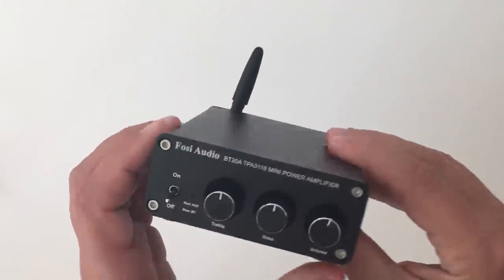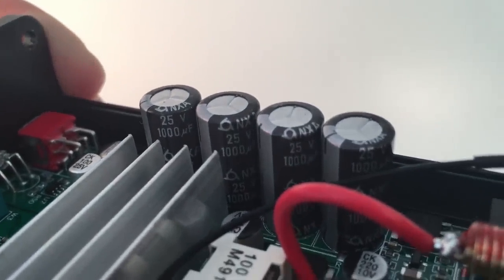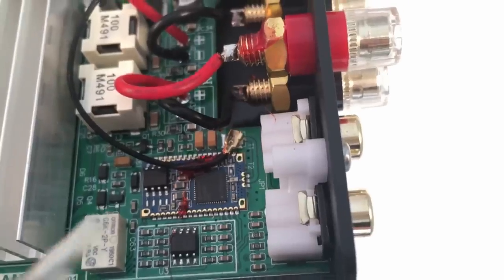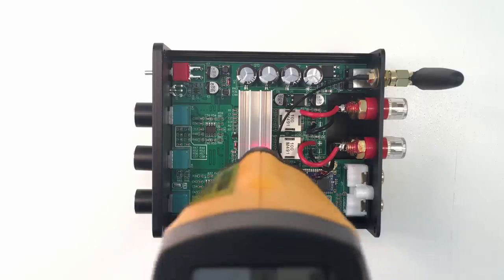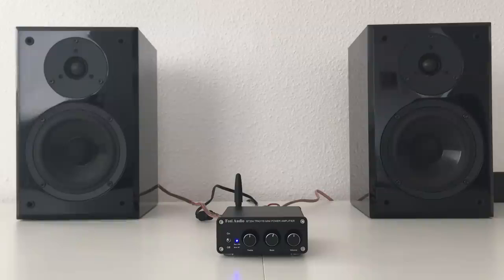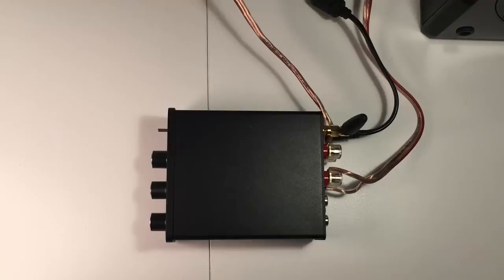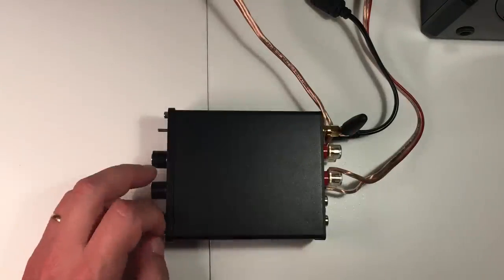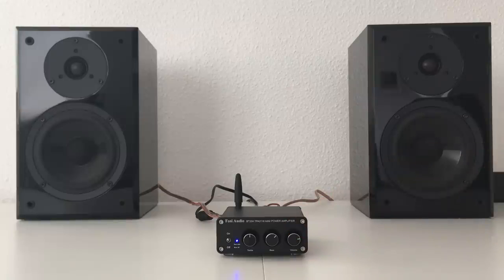Fosi Audio BT20A Mini Bluetooth Amplifier | Teardown and Test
●100W Max X 2(4 ohms, 20 Hz - 20 kHz, 0.04% THD), comes with a 24V power supply, can drive 280watts(8 ohms), 320watts(4 ohms) speakers, (For passive speakers only, not the powered speakers.)

●Advanced circuitry design, built-in speakers protection circuit, best for bookshelf/computer/desktop/speakers in your home;

●Home integrated digital amplifier, 18-month warranty, you can return the item if you have any problems;

●Small simple compact design but practical and powerful, Hi-Fi Bluetooth amplifier exclusively designed for the customers who pursue HiFi sound;

●Bluetooth 5.0 core, up to 33ft connection range guarantees low signal delay. No pop, no audible noise when Bluetooth connection is established;